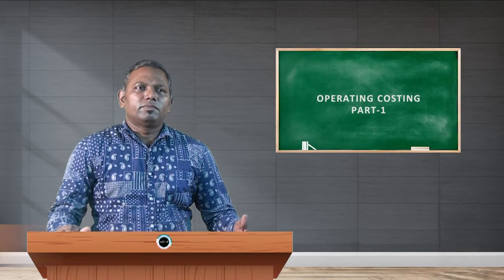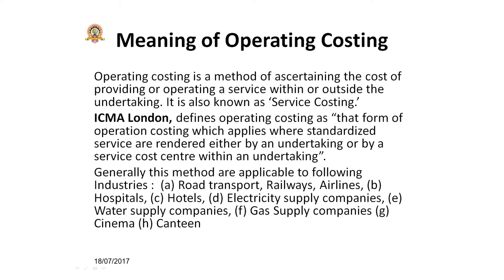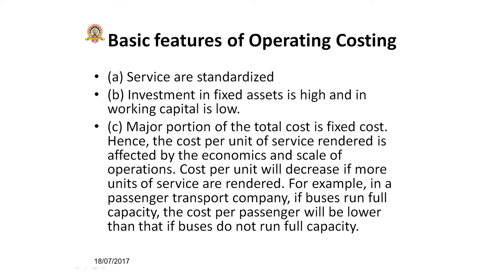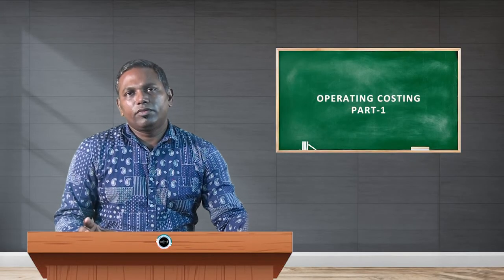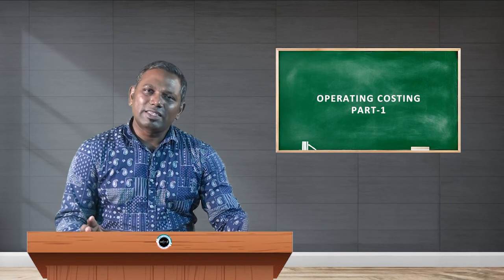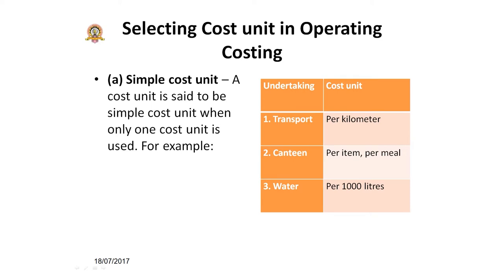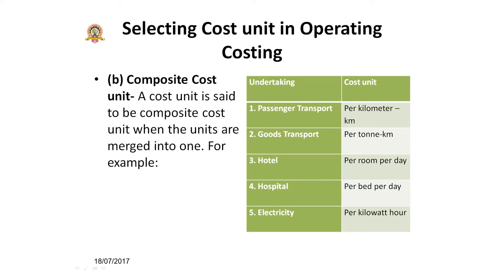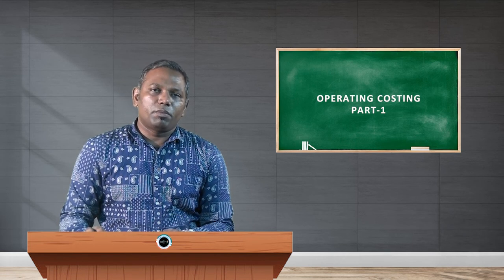SDM E-Learning: Operating Costing Part-1 (Rakesh)